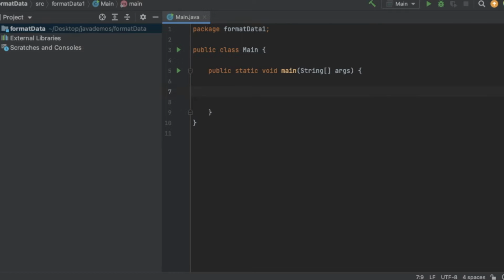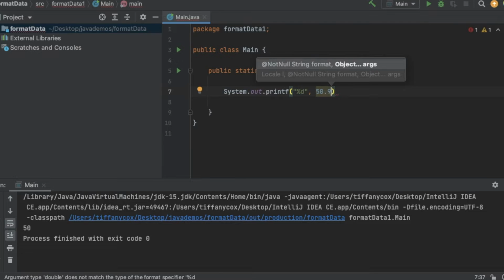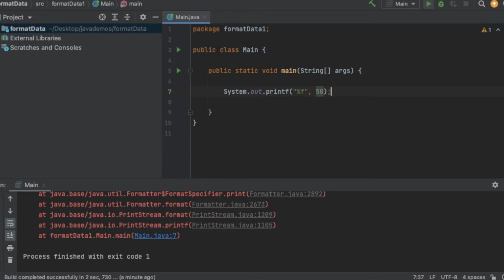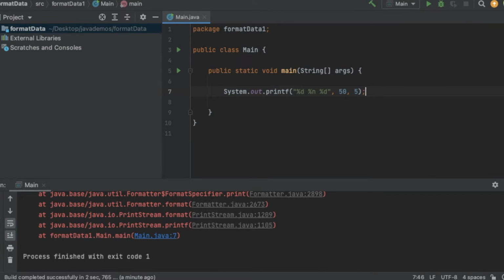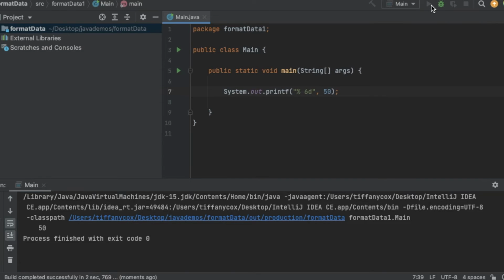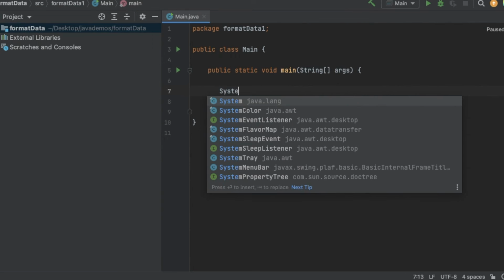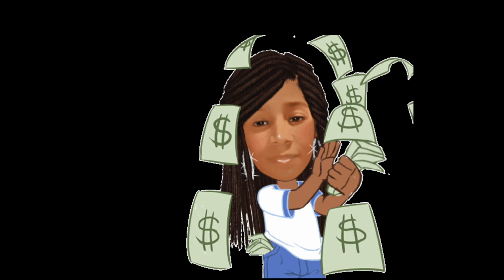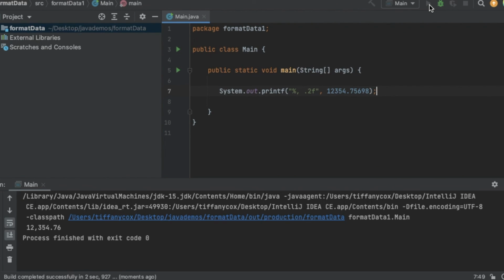How to Use The Printf()in Java Part2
Learning how to display output using methods such as printf() and format specifiers. Control the way your output is displayed.

how to display in printf java
how to use system.out.printf
how to write printf in Java